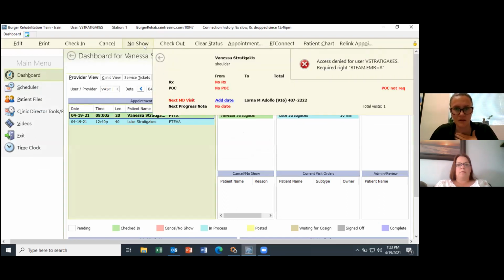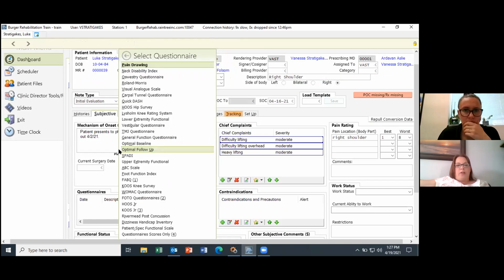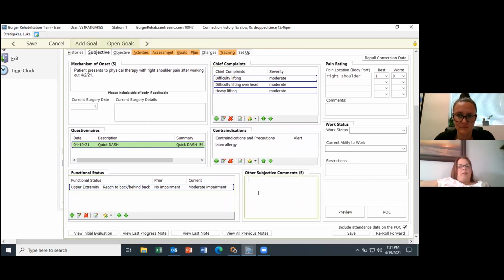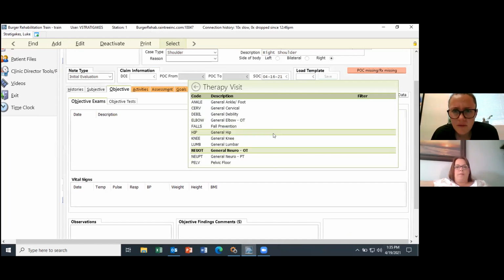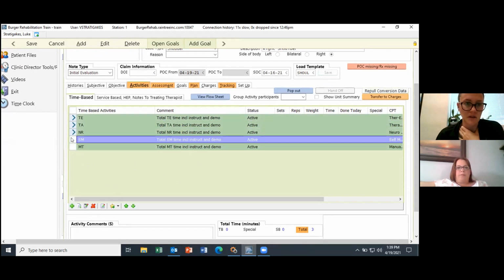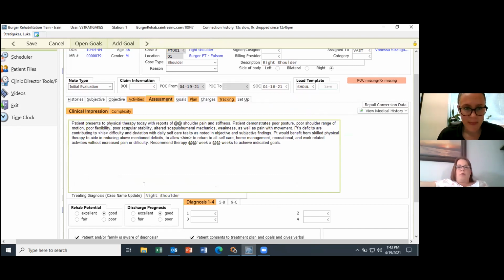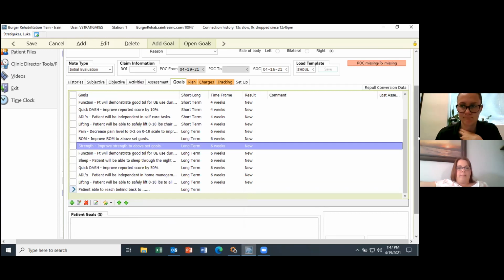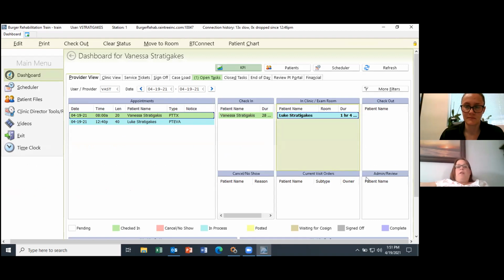Raintree Evaluation Documentation Training Video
Step-by-step documentation training on writing an evaluation in Raintree.